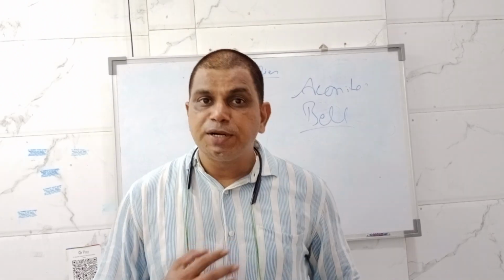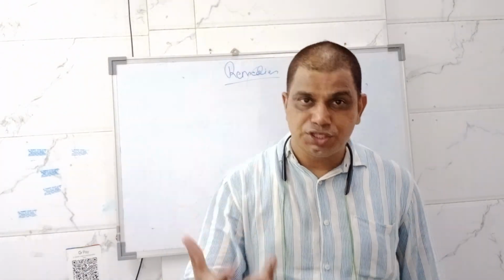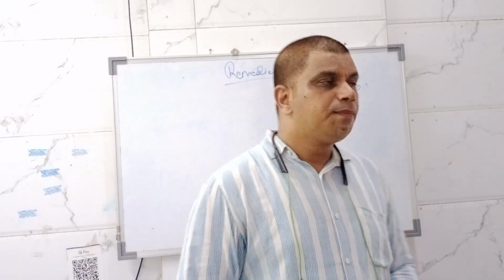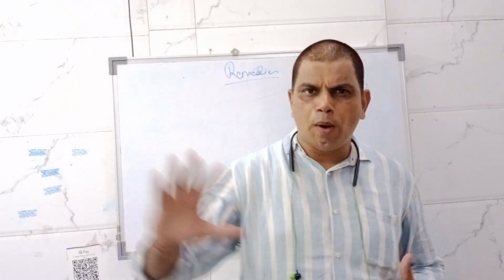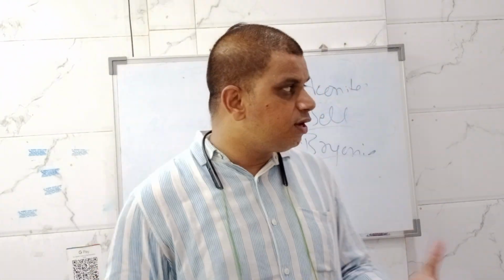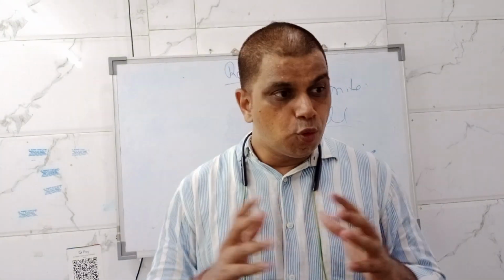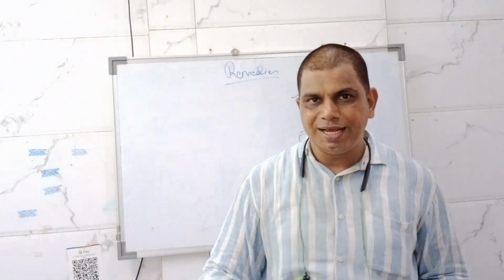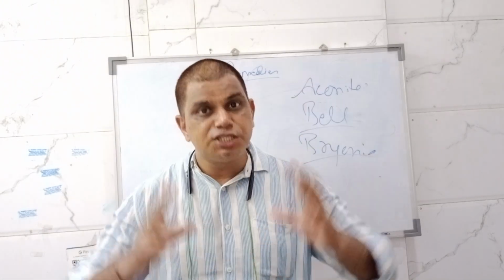Acute Disease Part 2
This video we learn about Remedies of Acute Management  and more important what to look for when studying  Materia Medica .